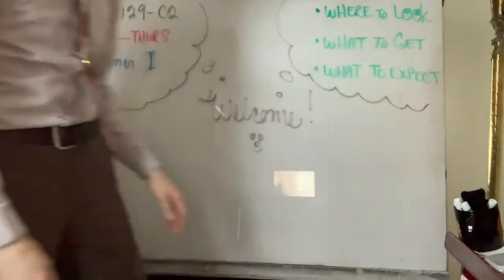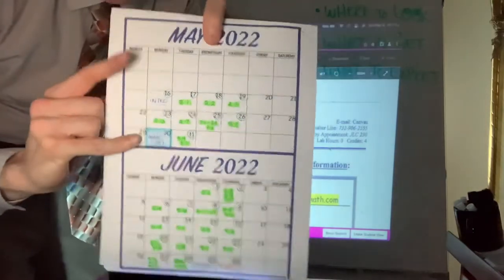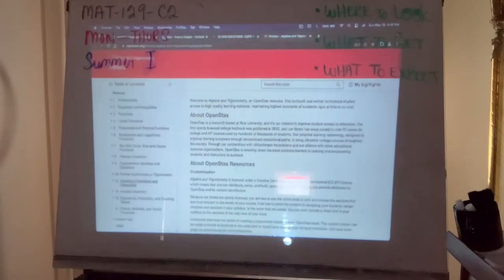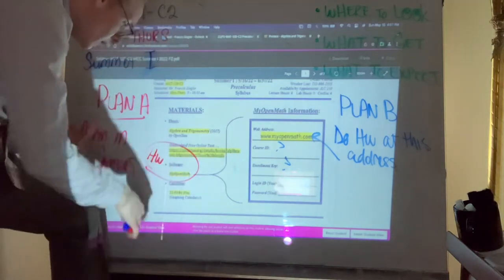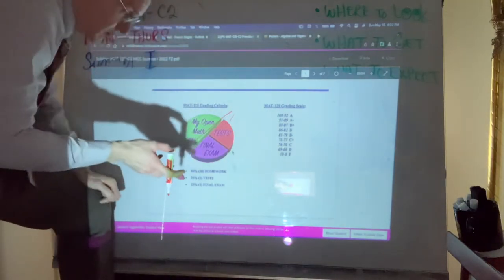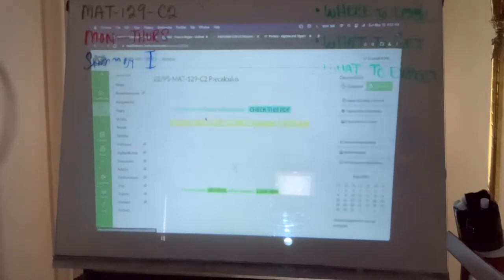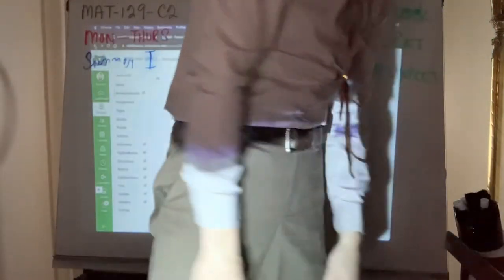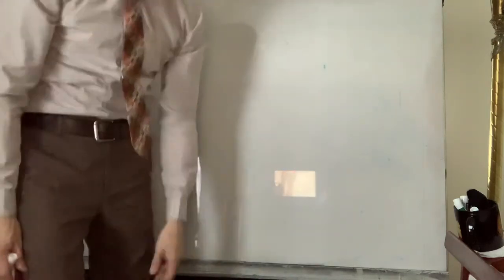MAT-129 : INTRO to the Course ; 5/16/2022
A brief overview of course expectations and materials.